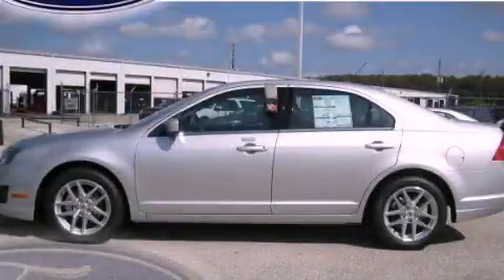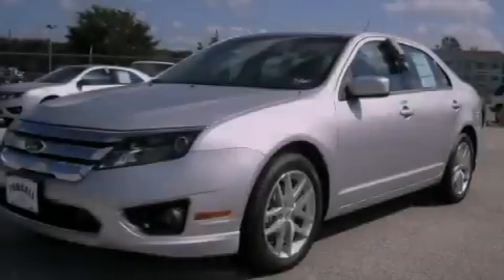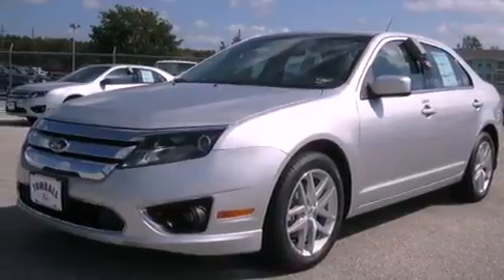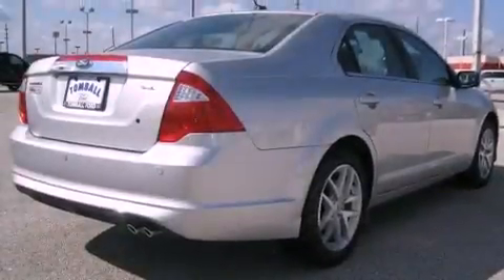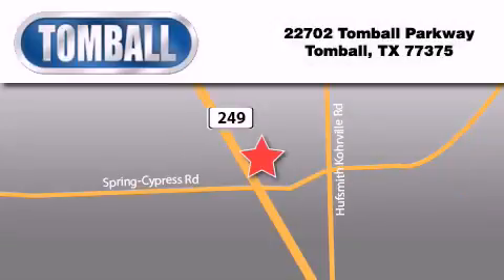2012 Ford Fusion Tomball TX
Year : 2012

 Make : Ford

 Model : Fusion

 Engine : 2.5L 16V I4 Duratec

 Trans . : Automatic

 Exterior : Ingot Silver Metallic

 Miles : 2

 Interior : Charcoal Black

 Stock : R130070

 Tomball Ford

 22702 Tomball Parkway